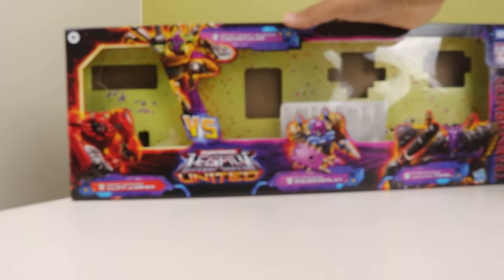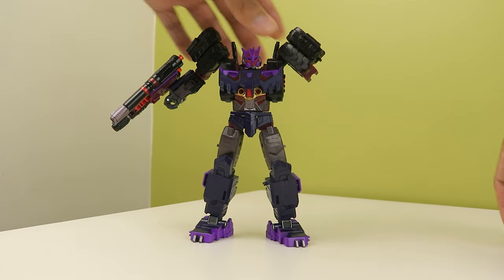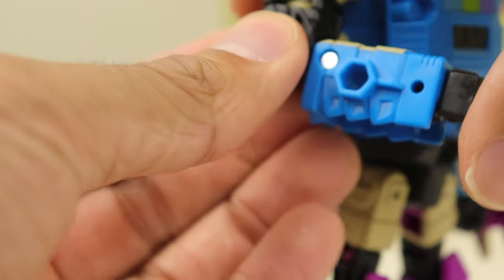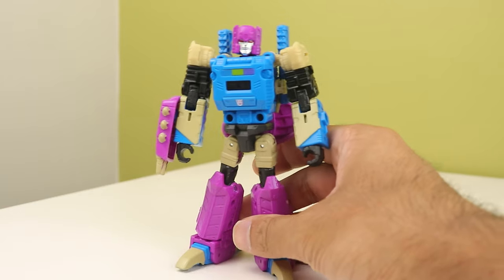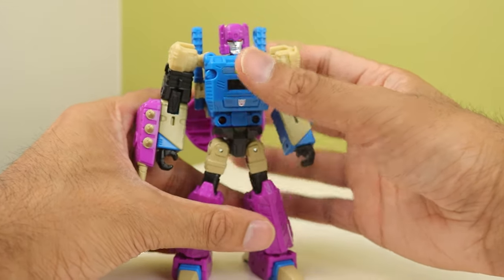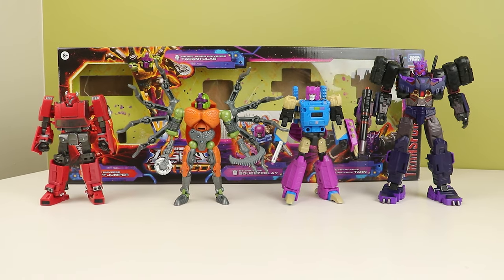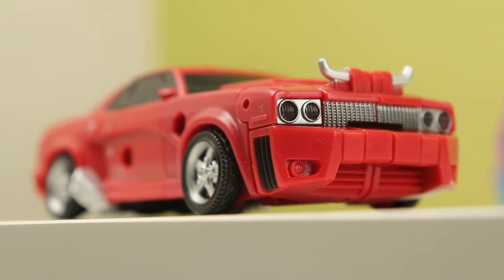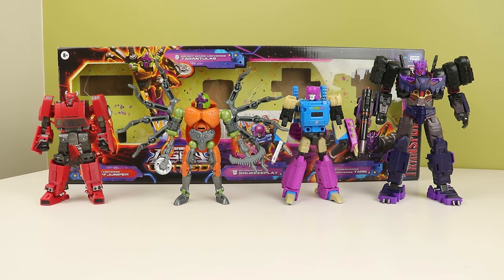The Bully Cliffjumper 4 Pack | transformers Legacy Cliffjumper, Tarn, Squeezeplay, And Tarantulas